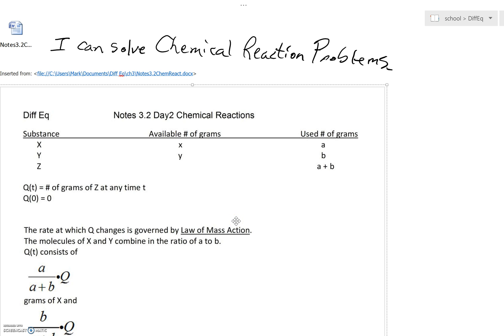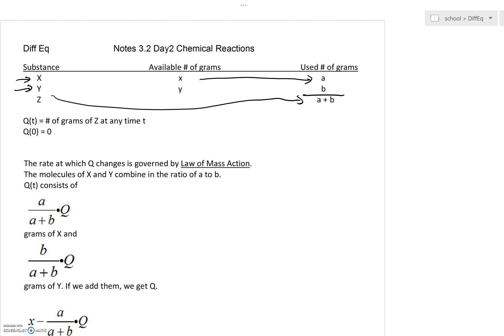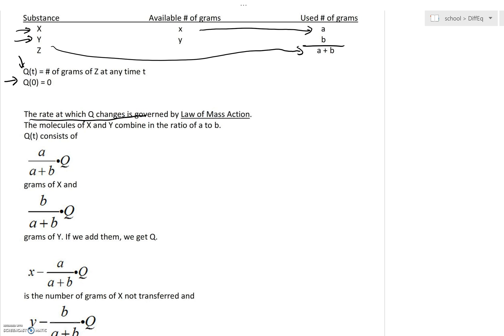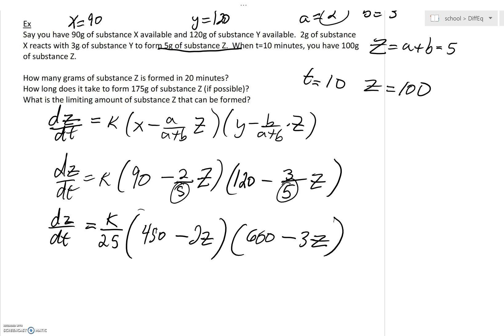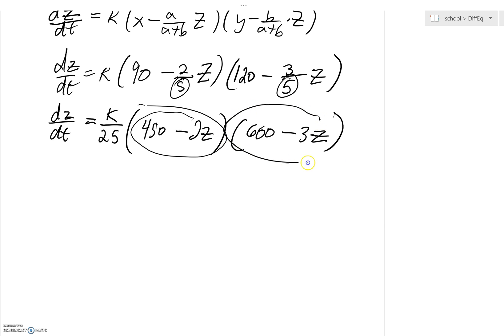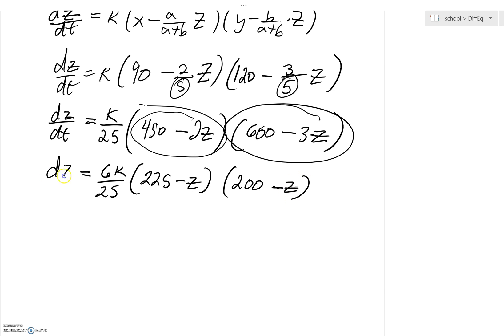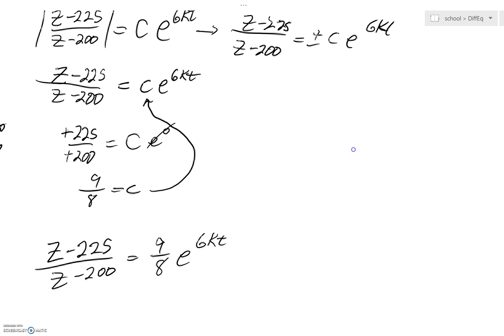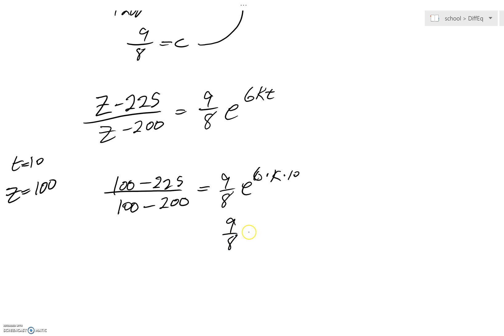Diff Eq 3.2 Chem Reactions part 1